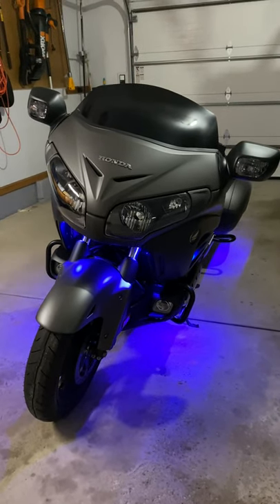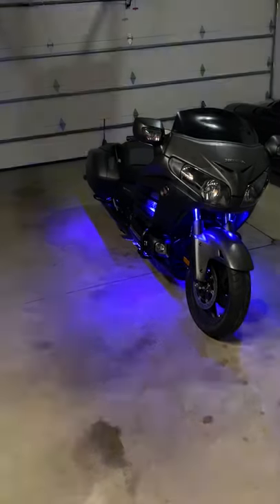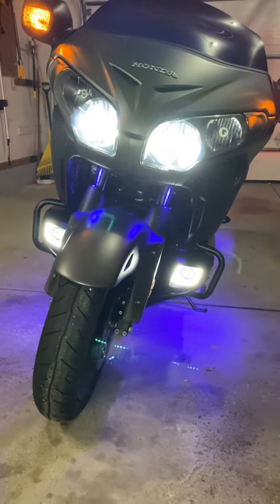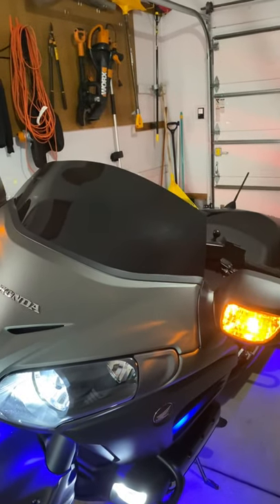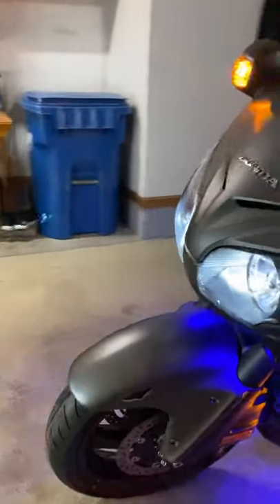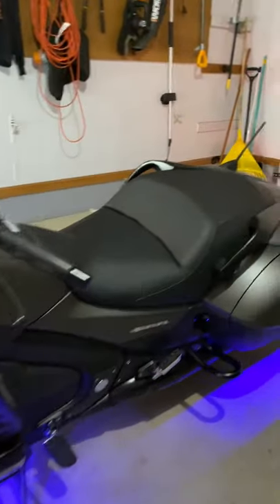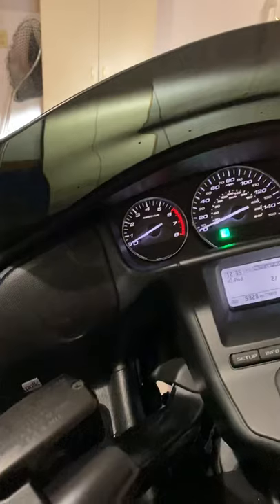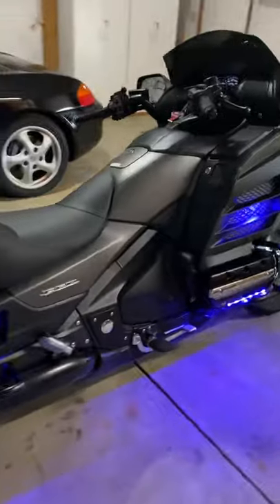2016 Honda Goldwing F6b Walk Around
2016 Honda Goldwing F6b Walk Around